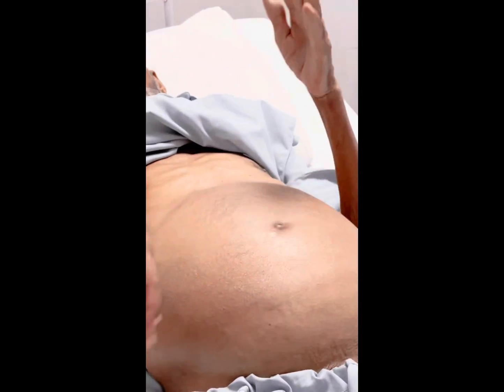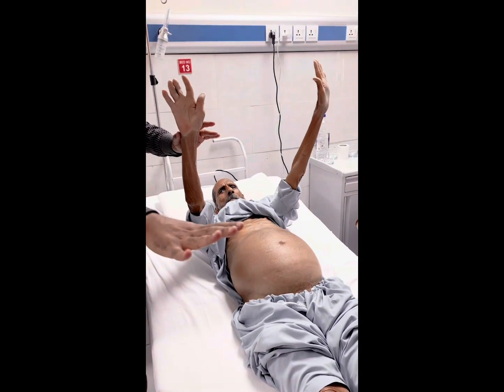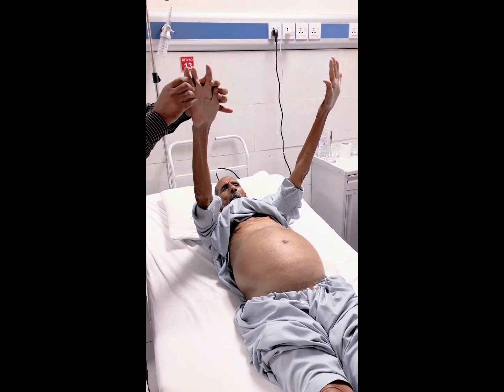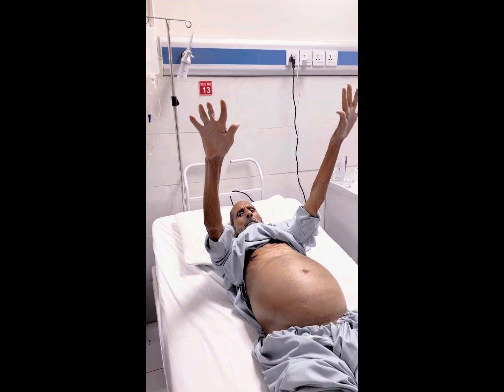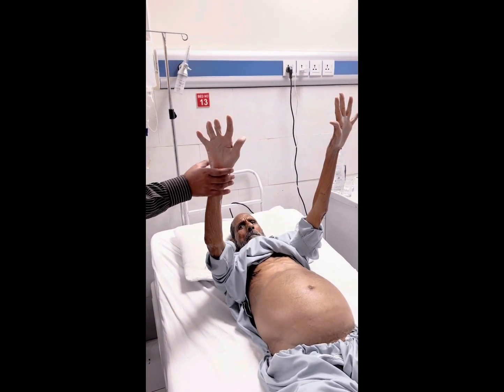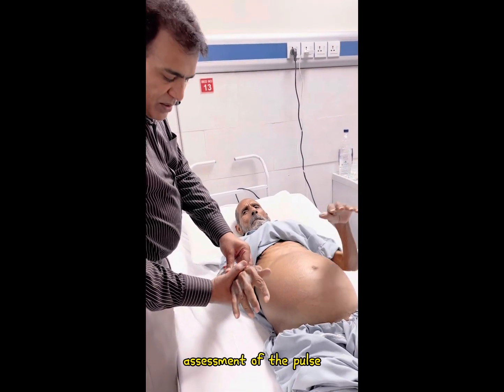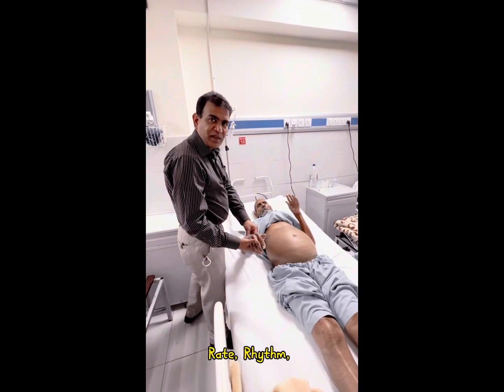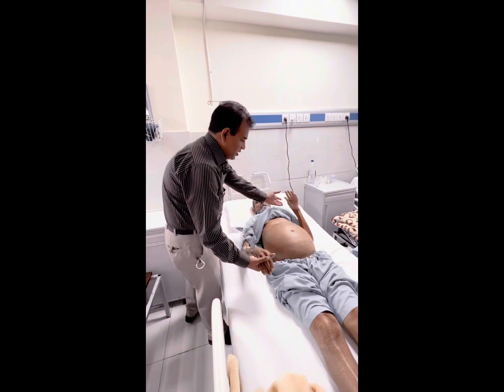chronic liver disease How to approach y Dr Farhan Ali CDA hosp